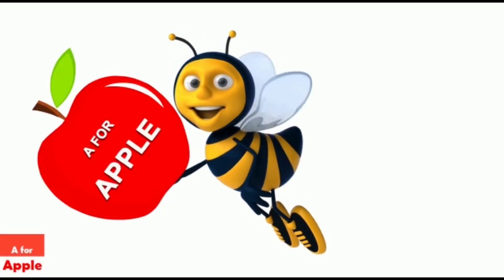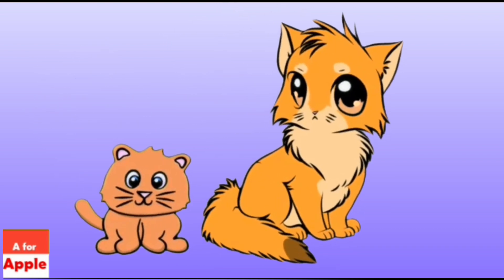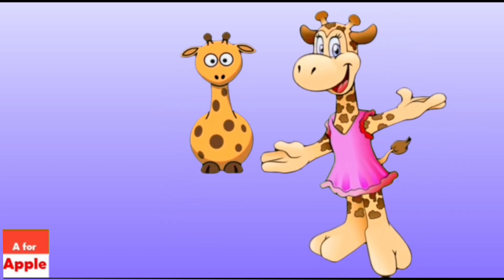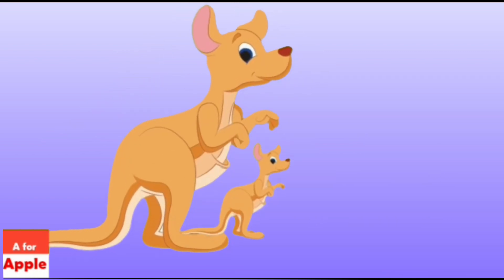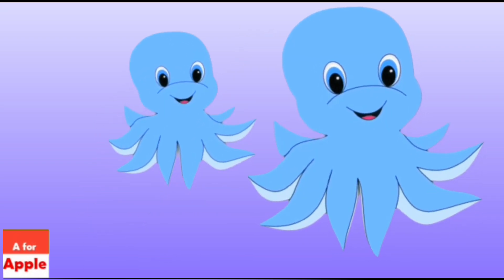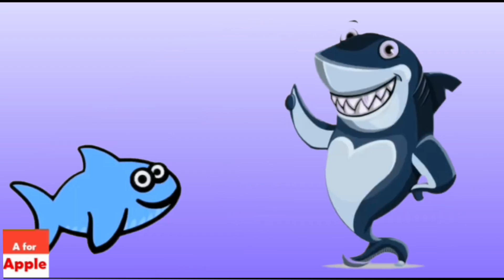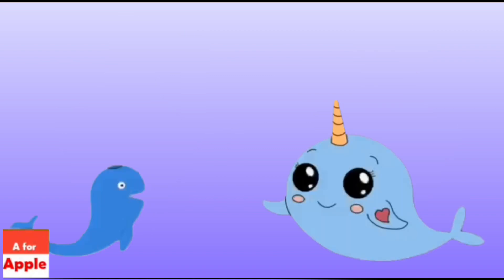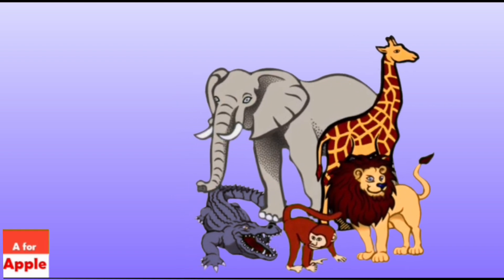A for apple new abc song for kids | cocomelonn